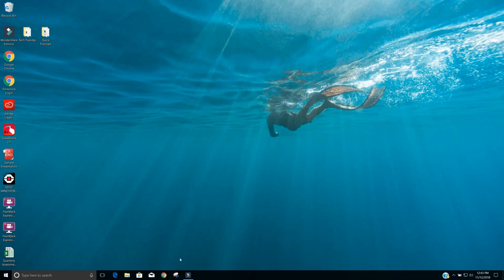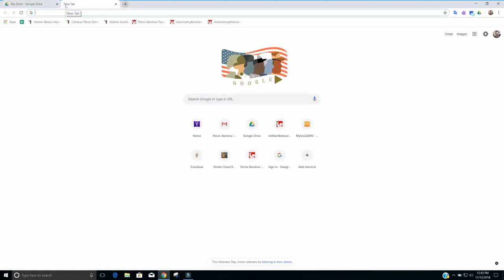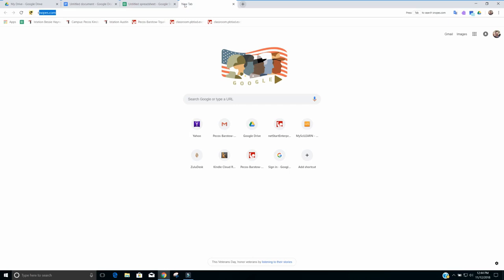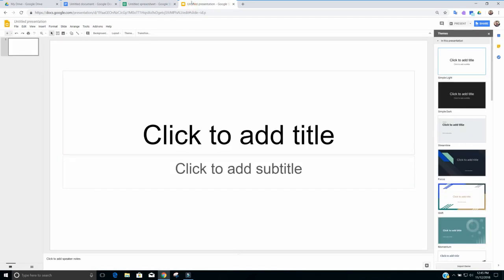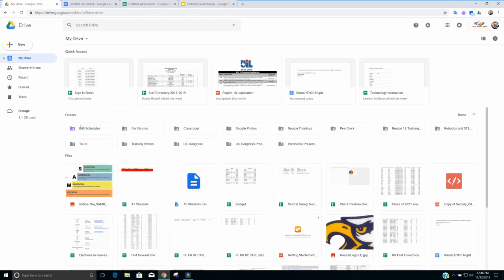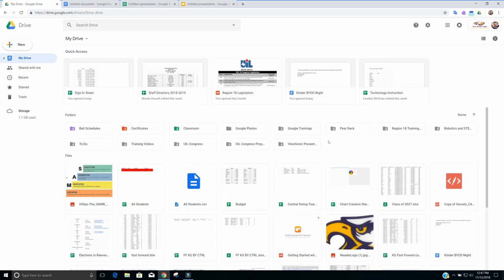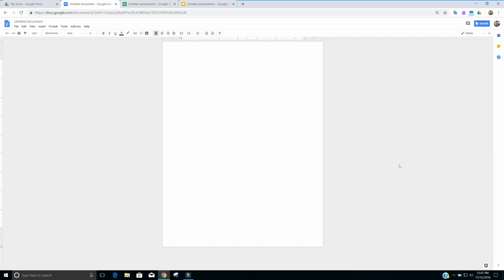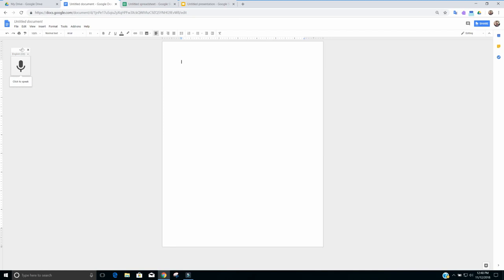Tech Tuesday Google Drive Tips and Tricks